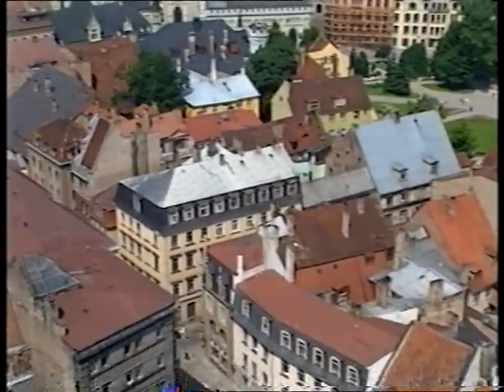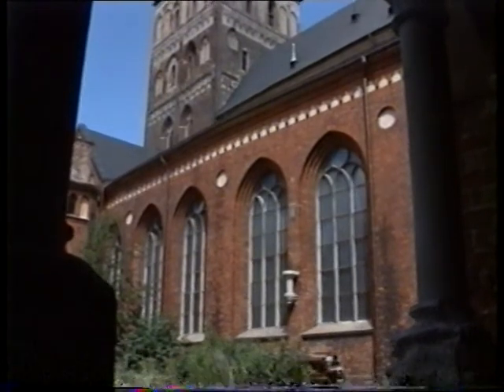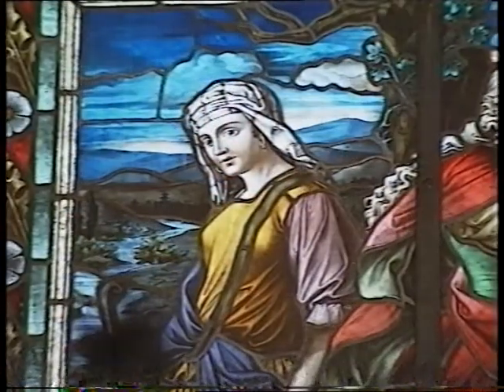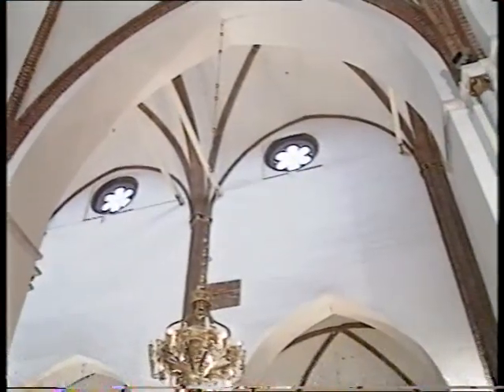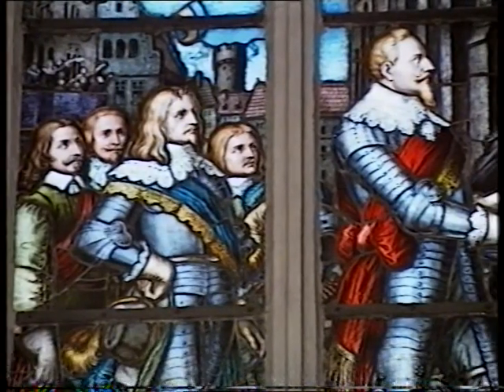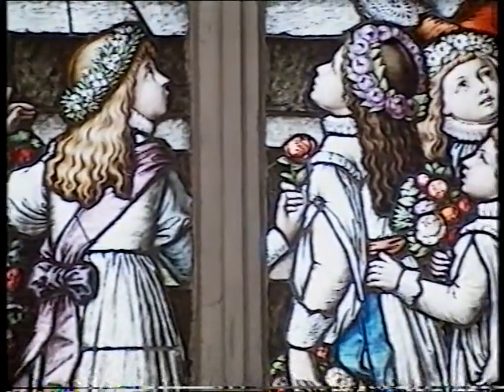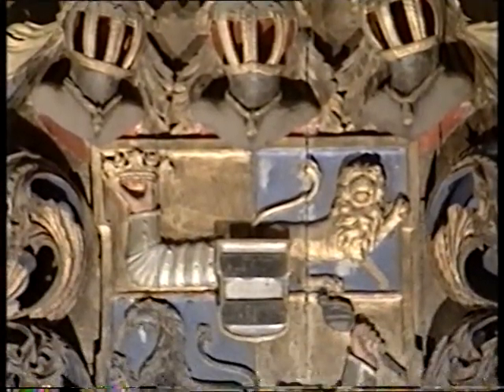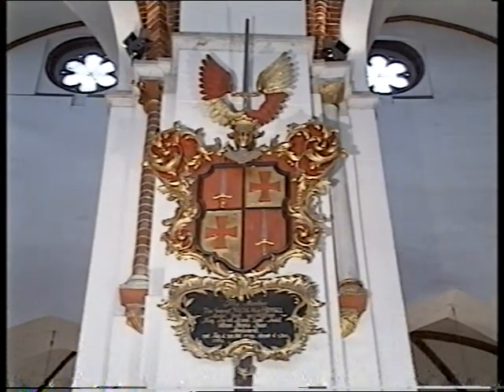The Riga Dome Cathedral (1996.) (English)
This film unravels the history of the ancient Riga Dome. This famous cathedral built the 13th century by the Teutonic knights, has become a symbol of Riga city. You will be presented with its magnificent architecture, stained glass panels, altar and world-famous pipe organ. You will enjoy music of Bach, Widor, Kalejs...